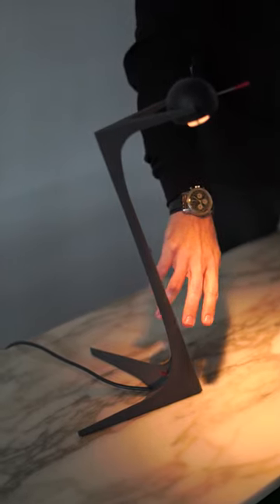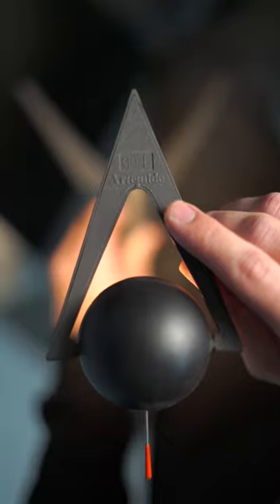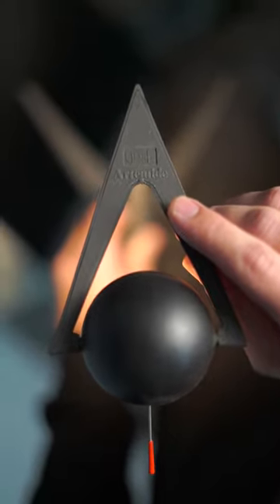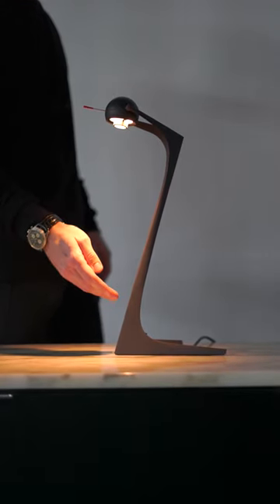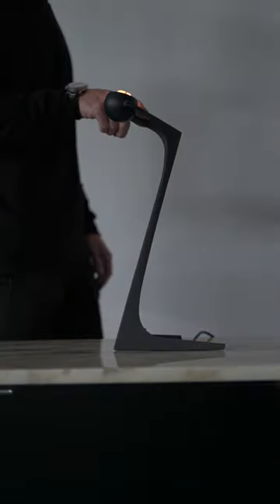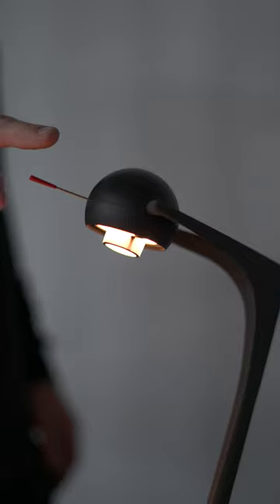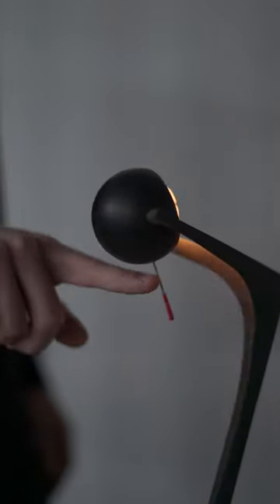Onidia Lamp by Santiago Calatrava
Any fans of Santiago Calatrava?